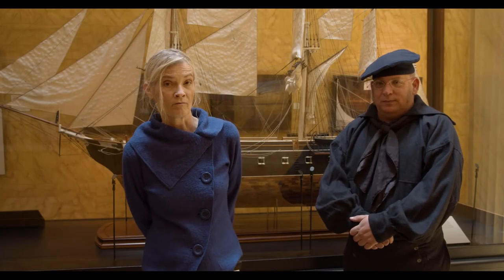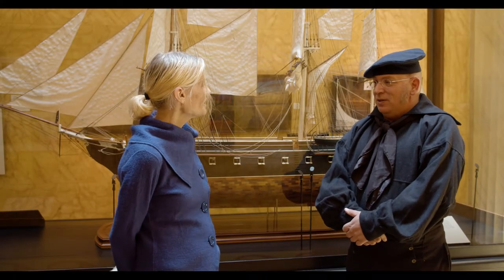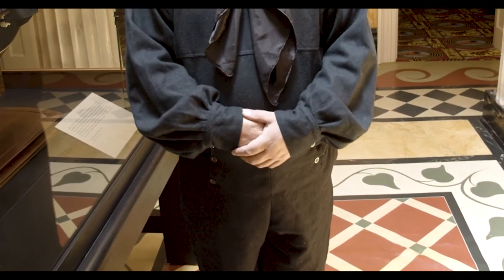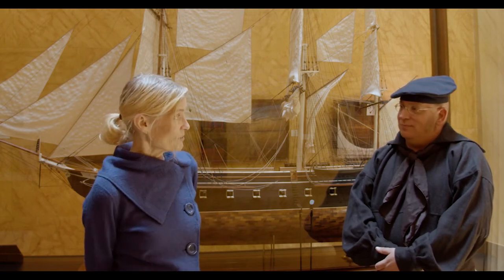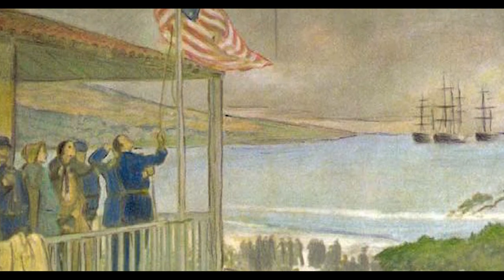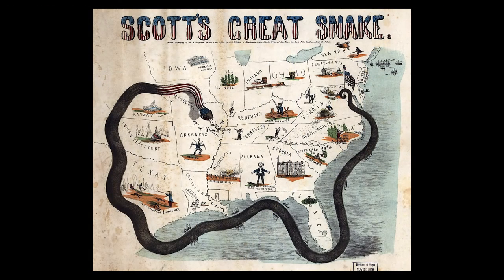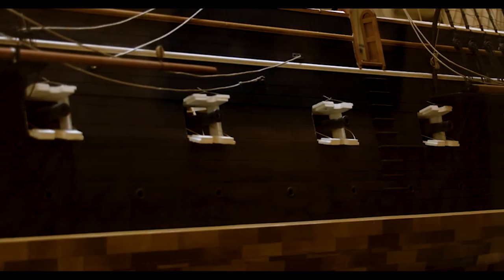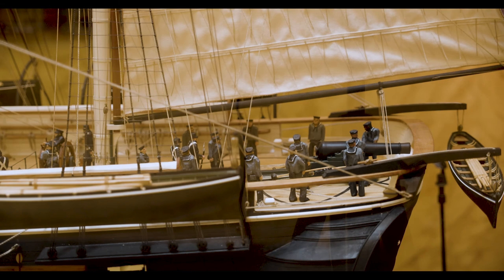From Frigate to Sloop of War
Find out way Sloop of War is SOS interpreter Bobby's {he may look familiar} favorite of the four USS Savannahs